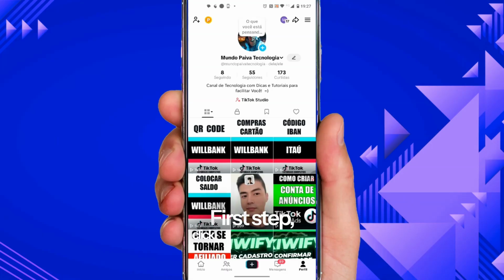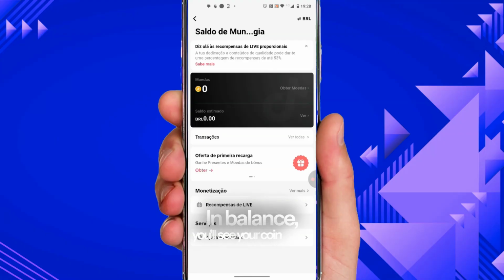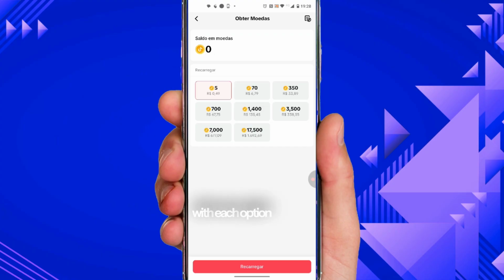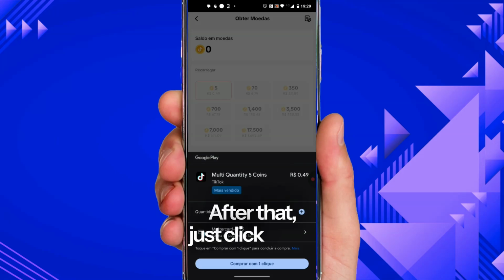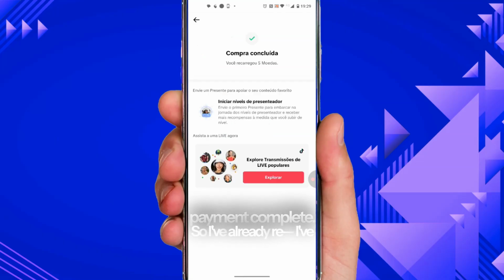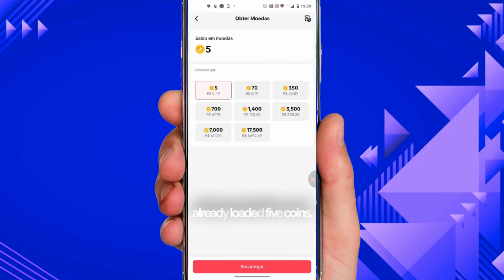HOW TO BUY COINS ON TIKTOK USING YOUR PHONE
Want to send live gifts or support creators on TikTok but don’t know how to buy coins? 🎁💰
In today’s video, I’ll teach you step-by-step how to buy TikTok coins on your phone quickly and safely.

📌 You will learn:

Where to find the Coin Recharge section

How to choose a coin package

How to pay with a card

How to see the updated coin value

✅ Simple and updated tutorial
✅ Perfect for sending live gifts or buying boosts

Help spread the word by sharing this video with friends and family who may find it useful.